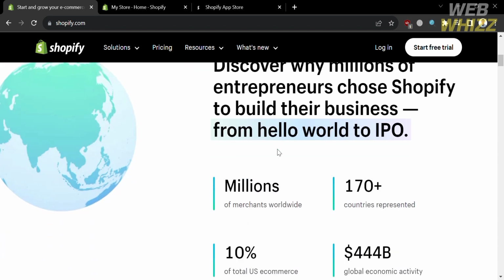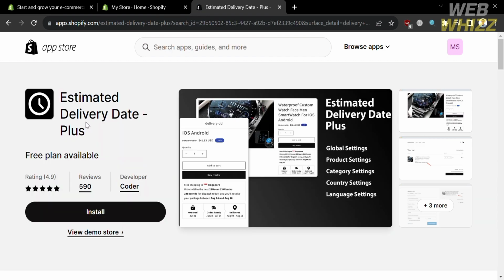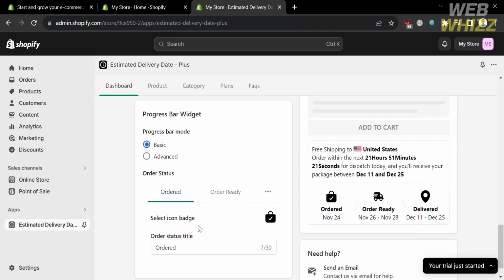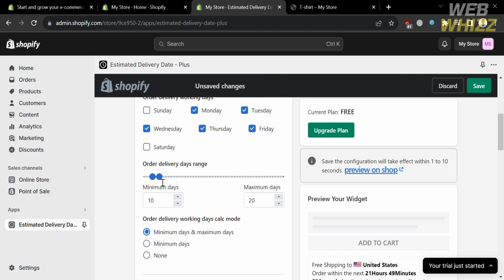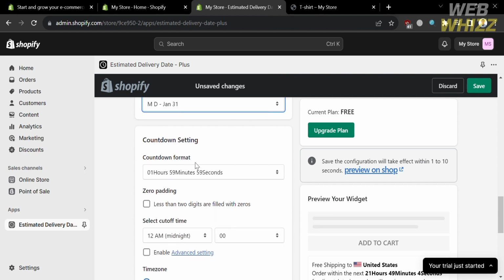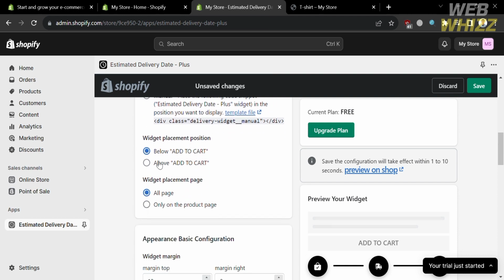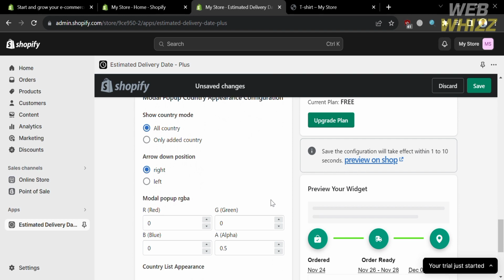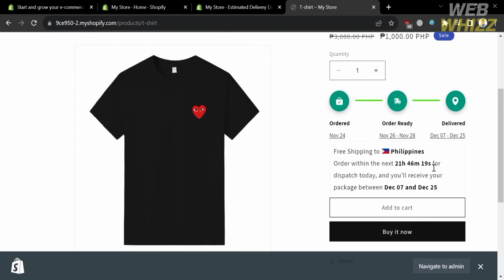How to Add Delivery Time in Shopify Product Page - 2026 Easy Tutorial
In this video we have shown How to Add Delivery Time in Shopify Product Page / add delivery date in shopify / add transit time shopify / add processing time to shopify